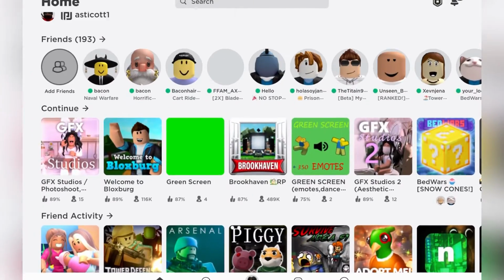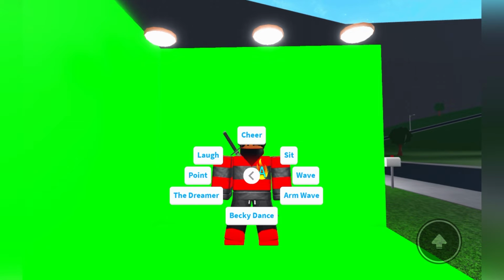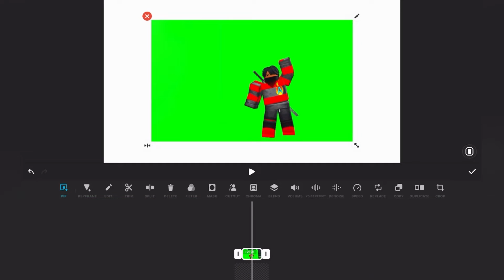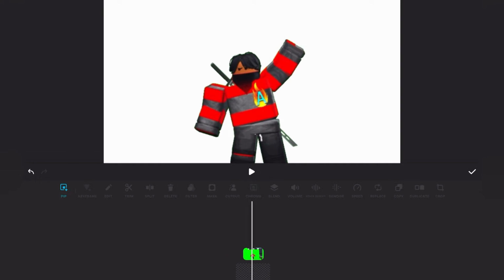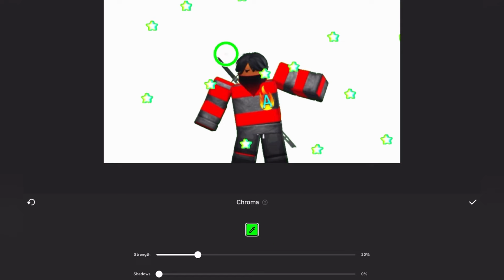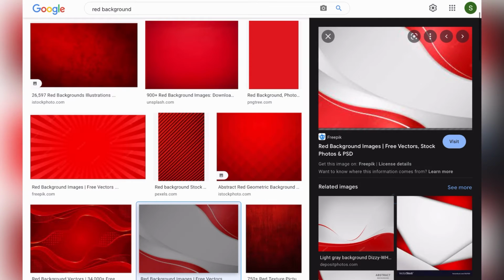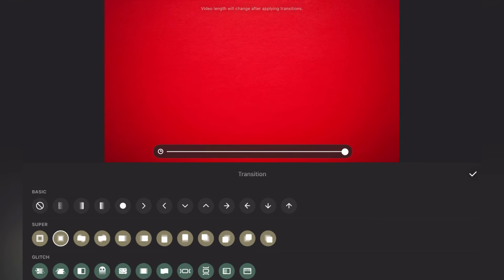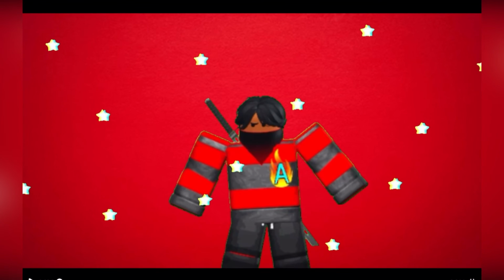How To Make A ROBLOX Animation on mobile! ~ For￼ Beginners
Here is the link to my discord server (Join my roblox group at asticott1 fan ). (Join my second roblox group at ). Do you like content like this 👍🏼, if you do please subscribe, And thanks for all the support❤️❤️💜 follow me on roblox to find out all the new news for me and my YouTube channel😎, I will be making more very good videos like this soon so pls sub!! BYE!!